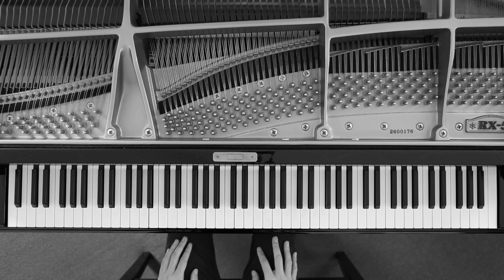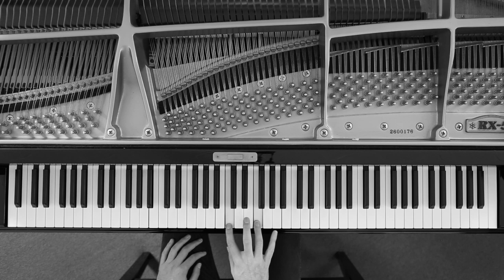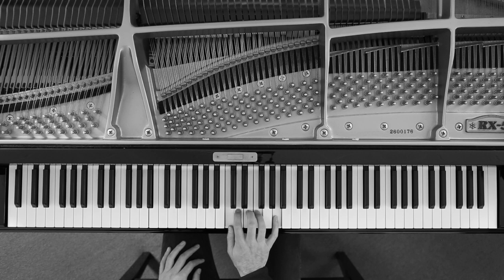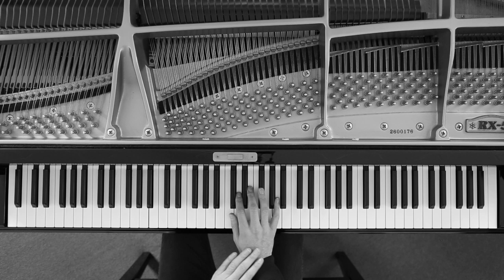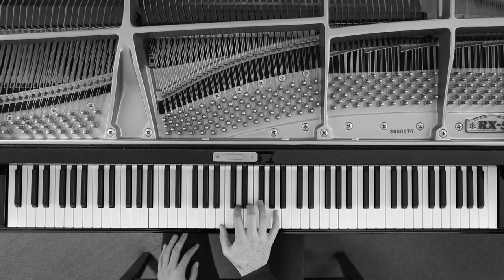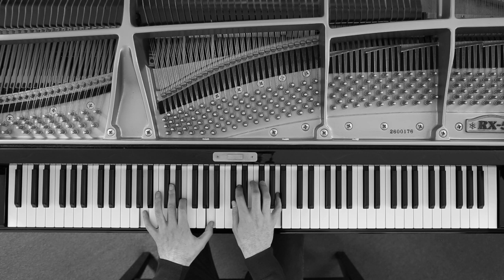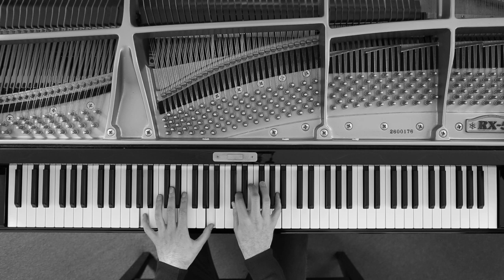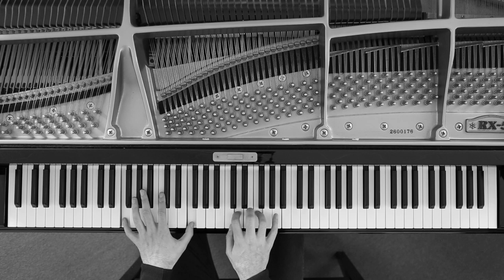Radiohead – Daydreaming [Part 2: B Section] (Piano Tutorial by Josh Cohen)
2024 update! New Radiohead piano tutorials and songbook coming soon!

Published by Radiohead's publisher Faber Music, the band-approved songbook contains eleven improvised solo piano tracks arranged by Josh Cohen and features artwork on the front cover and throughout the book by Radiohead artist Stanley Donwood.

Welcome to the second tutorial on Radiohead's 'Daydreaming'!

In this lesson you'll learn how to internalise and remember ninety-nine notes from memory. We'll cover the main broken chord riff that is prevalent throughout the song and I'll show you how I break up a large chunk of information into smaller, digestible pieces. Content covered in this tutorial includes:

0:00 – Example of what you'll be learning
0:33 – Introduction
3:32 – Notes used in the riff
7:26 – Translating notes into shapes/chords
10:59 – Shapes/chords into broken chord riff
21:09 – Examples of riff in varying tempos
23:41 – Incorporating left hand octaves
28:14 – Examples of riff with left hand octaves